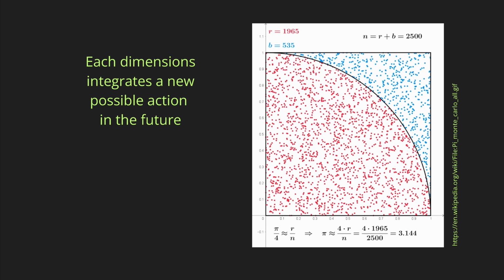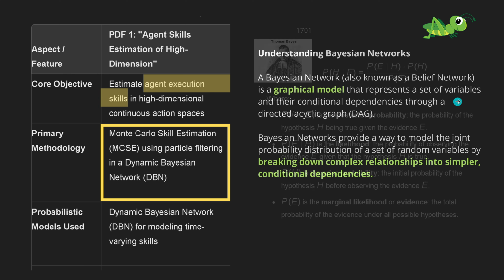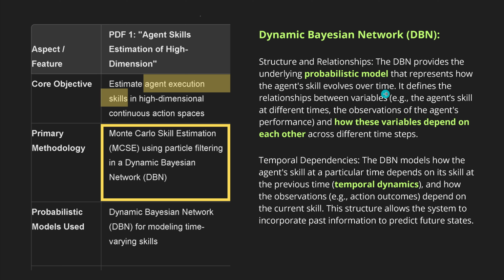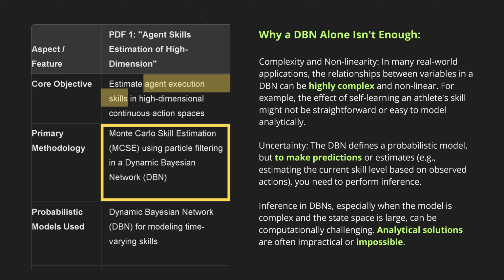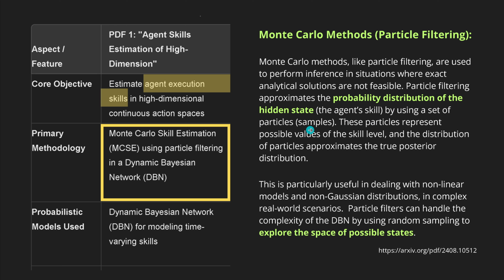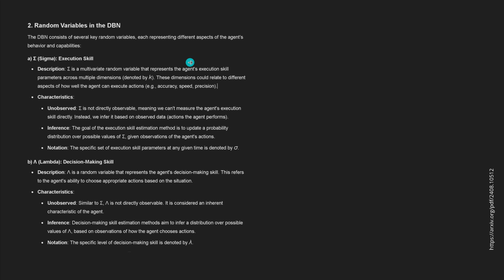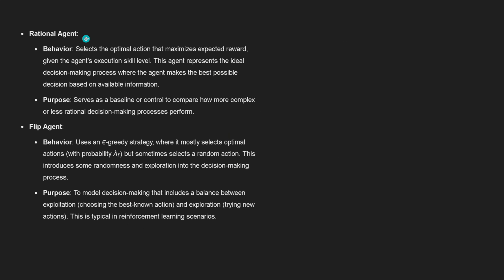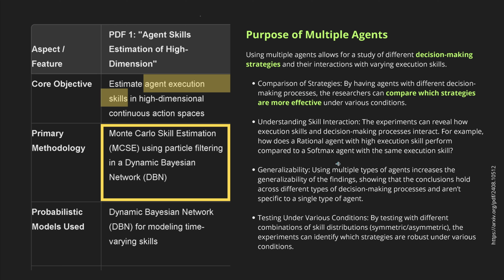Monte Carlo Empowered AI Agents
Some calculations are too complex, even for AI. Luckily we have 2 probabilistic frameworks, Dynamic Bayes(ian) Networks and Monte Carlo Particle Filtering, that combined can solve our most advanced AI Agents tasks.

Monte Carlo methods, particularly Monte Carlo Tree Search (MCTS) and Bayesian networks, offer powerful tools for developing advanced AI agents capable of making complex decisions in high-dimensional probability spaces. These methods allow AI to explore numerous potential future outcomes before making a decision, enabling it to estimate hidden parameters and navigate intricate systems. By simulating scenarios and using random sampling, AI can approximate the probabilities of different outcomes, even when dealing with non-linear and highly complex relationships that are not solvable through analytical methods.

Dynamic Bayesian networks are crucial for modeling and predicting how an AI agent's skills evolve over time. These networks account for the dependencies between variables across different time steps, incorporating past information to predict future states. However, due to the complexity and non-linearity of these systems, analytical solutions are often impossible. Monte Carlo methods, such as particle filtering, provide a way to approximate the probability distributions of these systems, enabling AI to make informed decisions even in uncertain and complex environments.

In multi-agent systems, AI agents employ various decision-making strategies, interacting in competitive environments. These agents, each with unique approaches, demonstrate how different decision-making processes impact overall performance. Monte Carlo simulations are essential for optimizing AI performance in these settings, particularly when enhancing strategic decision-making skills.

I recommend this arXiv print for an overview of Particle Filters (hidden Markov models):
"Particle filters"

All rights w/ authors:
Approximate Estimation of High-dimension
Execution Skill for Dynamic Agents in
Continuous Domains

00:00 Could AI explore all possible futures?
04:30 Bayes Theorem and Network
07:45 Factorization of the Joint Probability
09:00 Dynamic Bayesian Network - Temporal Dynamics
13:53 Monte Carlo Particle Filtering
18.00 2 additional Papers
19:20 Monte Carlo Skill Estimation MCSE
22:14 Multi-agents Decision Making Perf
29:13 How to develop Strategic Skills in Games
31:20 Python code